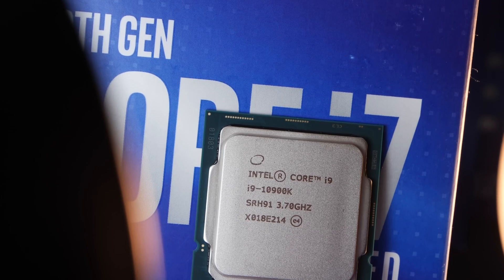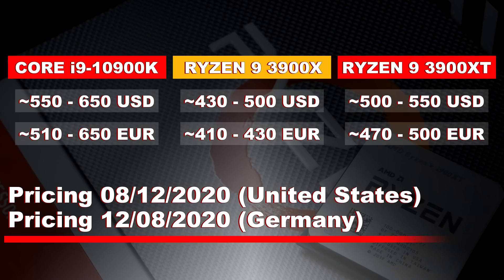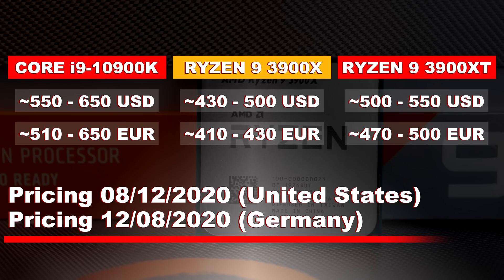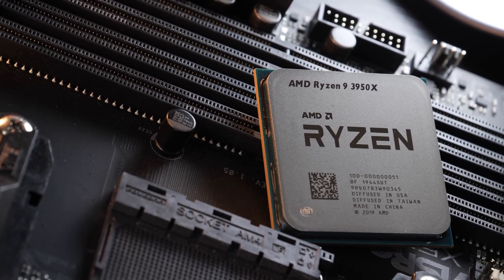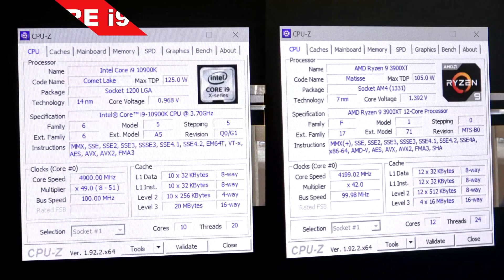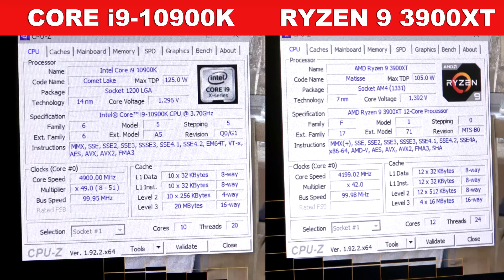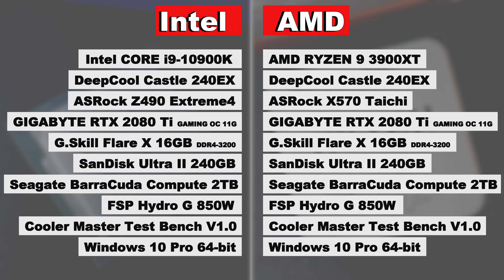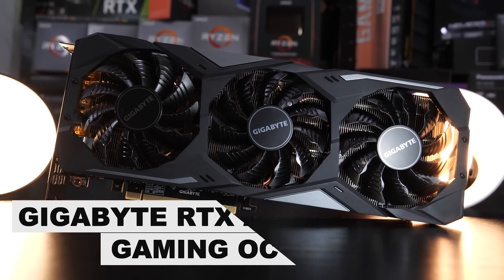INTEL vs AMD 2020 -- 10900K vs 3900XT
Intel Core i9-10900K
AMD Ryzen 9 3900XT

Which of the two CPUs is the better one? Intel i9-10900K vs AMD Ryzen 9 3900XT.

Systems used:

-- Intel --
GIGABYTE RTX 2080 Ti GAMING OC 11G
G.Skill Flare X 16GB DDR4-3200
SanDisk Ultra II 240GB
Seagate BarraCuda Compute 2TB
FSP Hydro G 850W
Cooler Master Test Bench V1.0